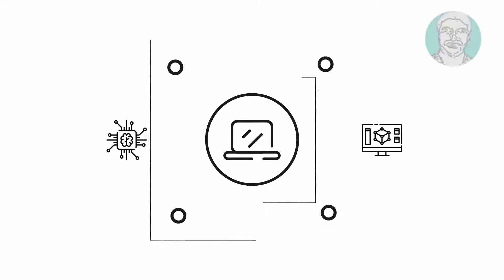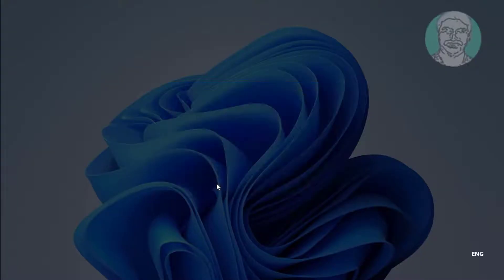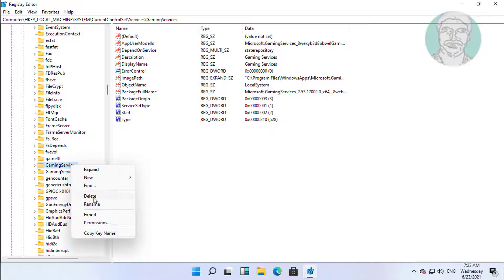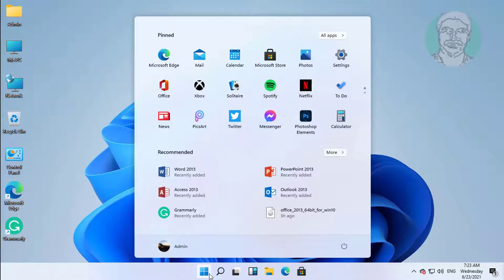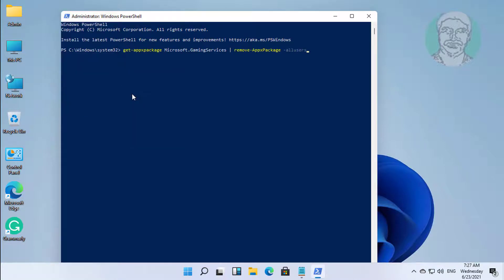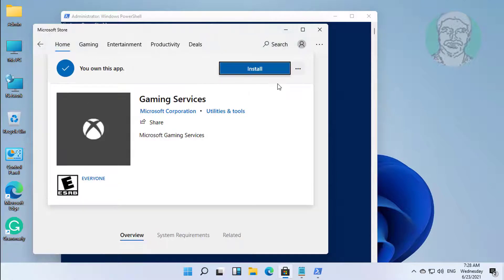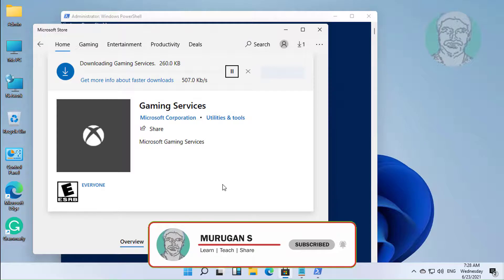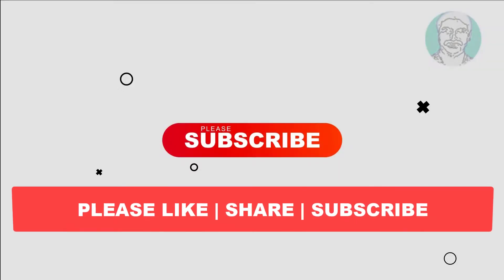Fix Windows 11 Microsoft Store Gaming Services Installation Error 0x80073D26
This Tutorial Helps to Fix Windows 11 Microsoft Store Gaming Services Installation Error 0x80073D26

start ms-windows-store://pdp/?productid=9MWPM2CQNLHN